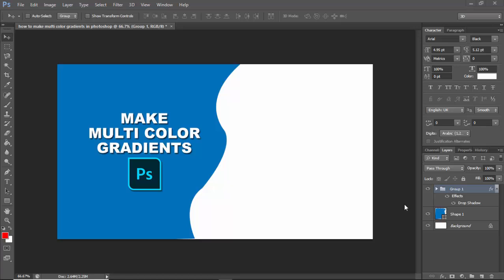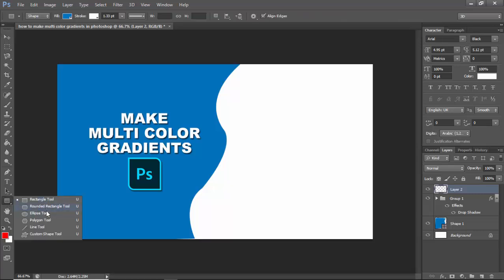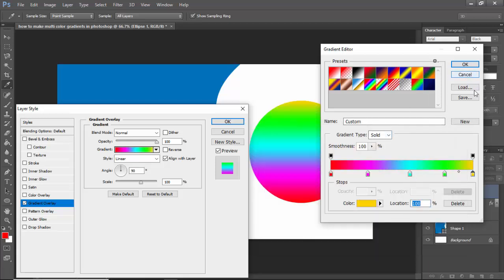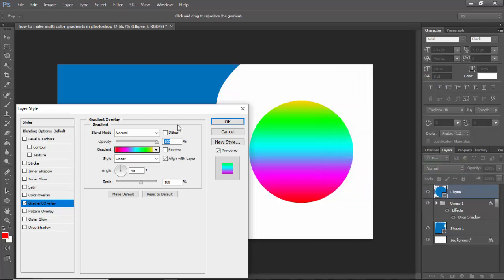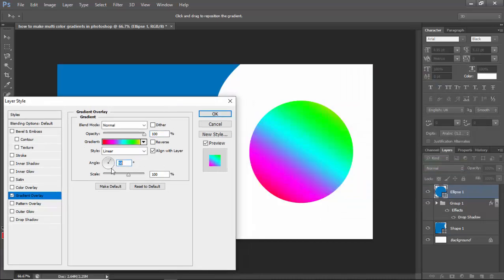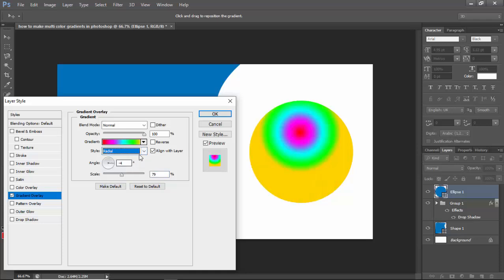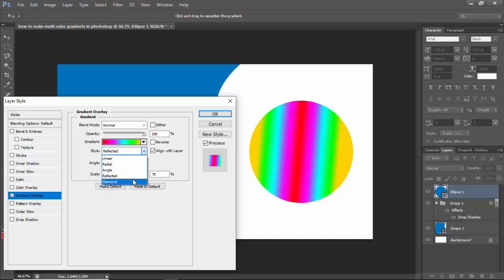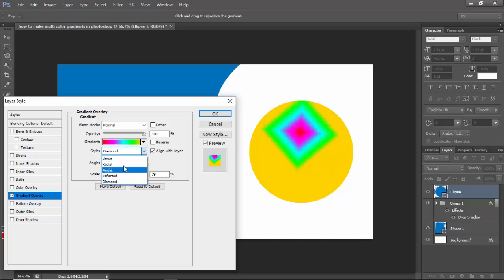how to make multi color gradients in photoshop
In this video : how to make multi color gradients in photoshop